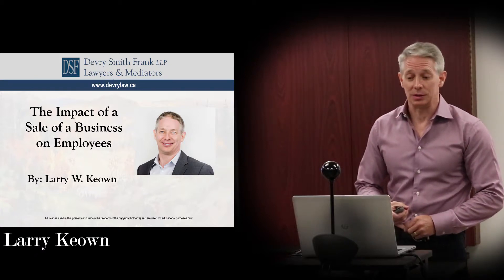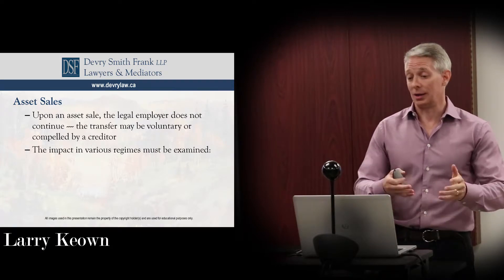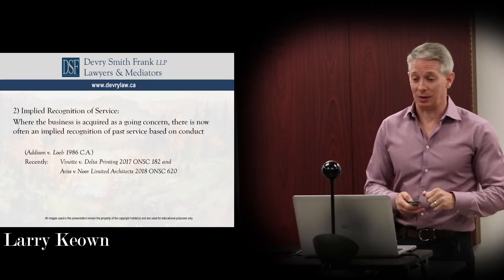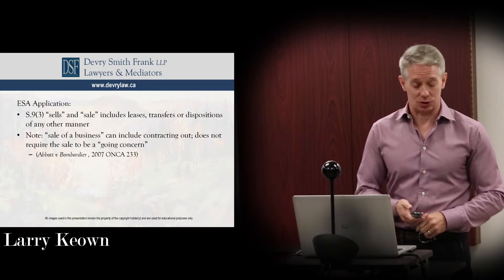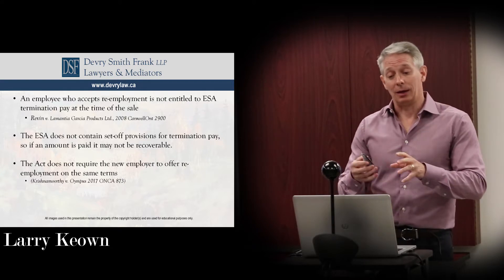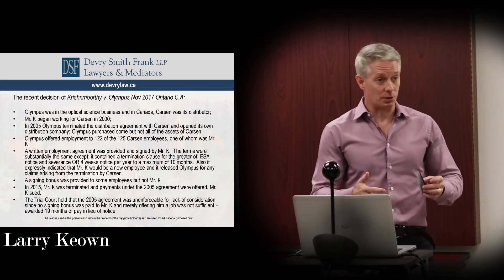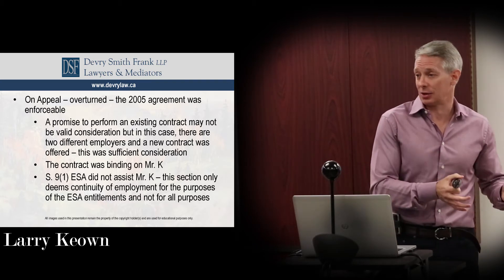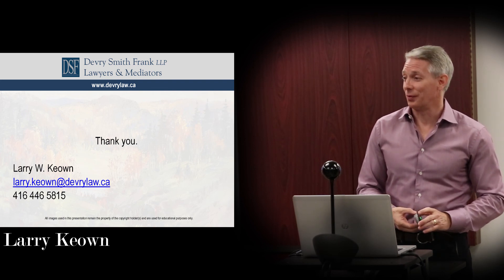HR/Employment Seminar September 13, 2018 - Larry Keown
Devry Smith Frank Toronto Lawyer, Larry Keown discusses the Impact of a Sale of a Business on Employees during our HR/Employment Seminar.